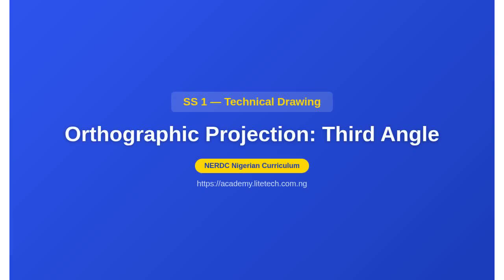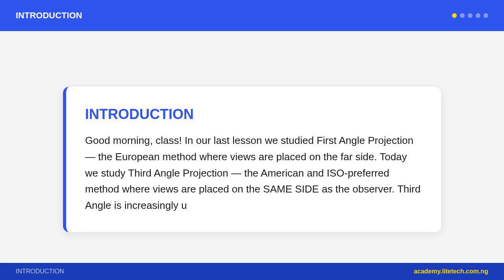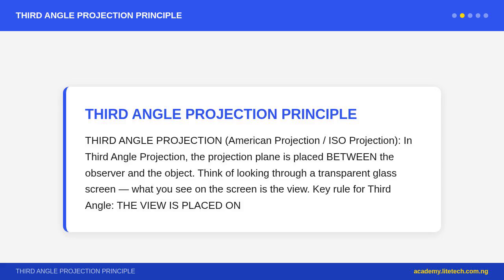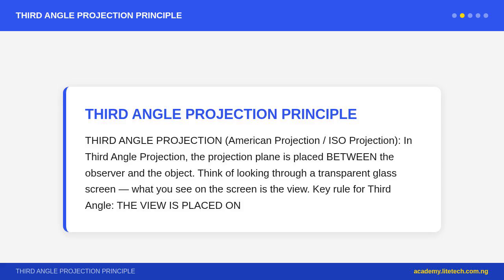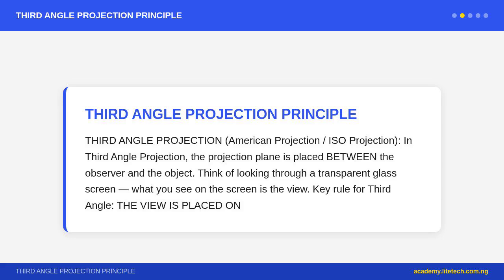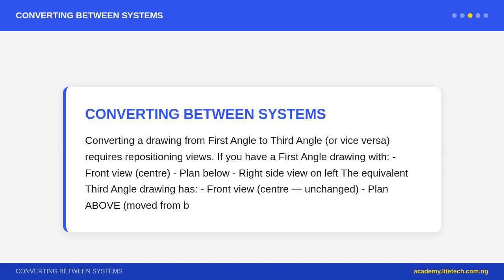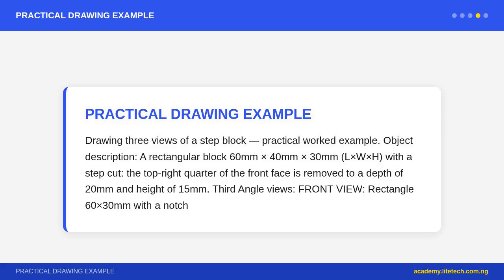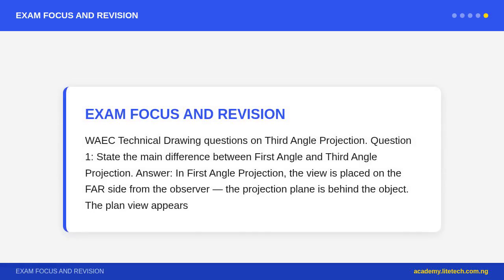SS 1 Technical Drawing - Orthographic Projection: Third Angle | Nigerian Curriculum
📚 SS 1 Technical Drawing — Orthographic Projection: Third Angle

This lesson covers "Orthographic Projection: Third Angle" from the NERDC-approved Technical Drawing curriculum for SS 1 Nigerian secondary school students.